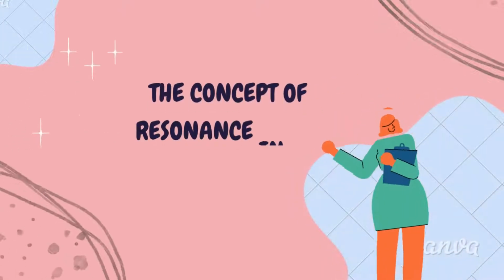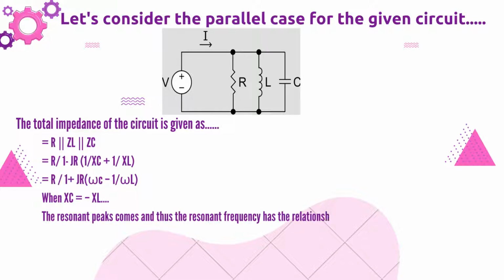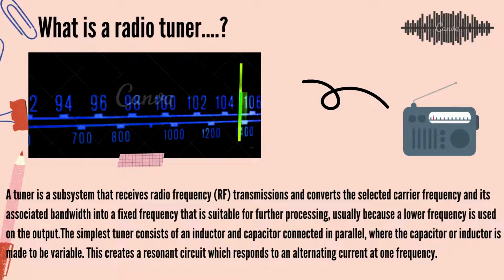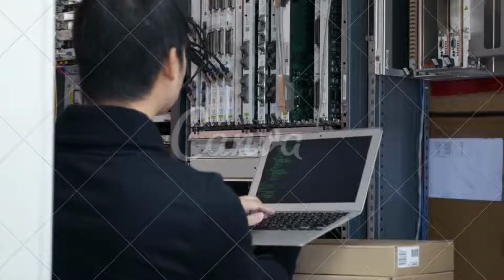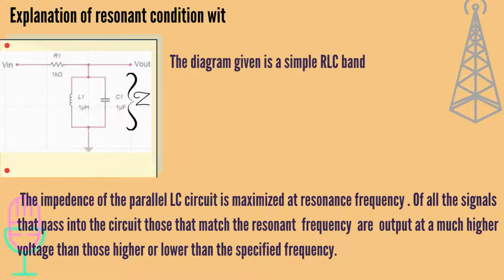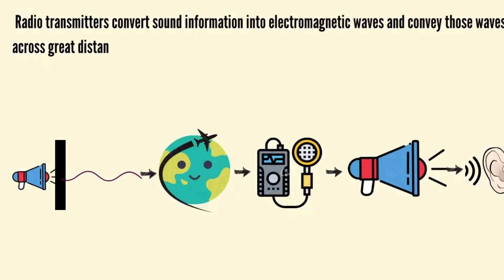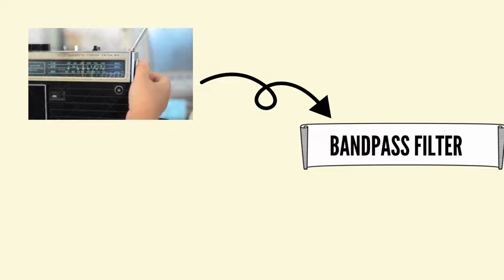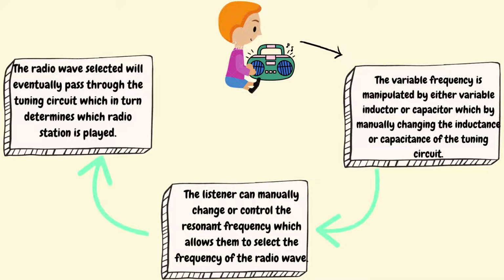Application of parallel resonating circuit in a Radio Tuner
In this video the practical application of the most familiar concept ie. resonance in an RLC circuit is shown in a radio tuner.
For ELL101 project.